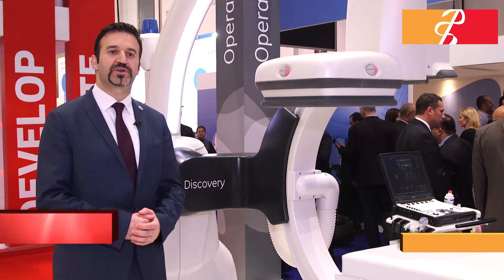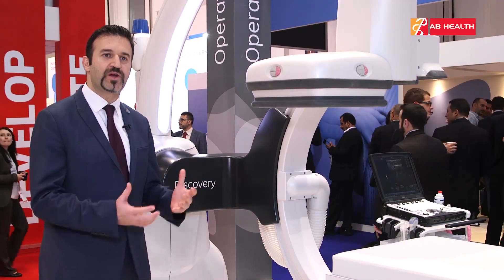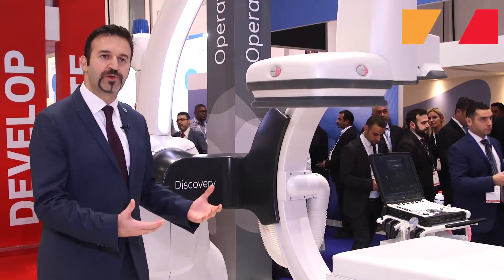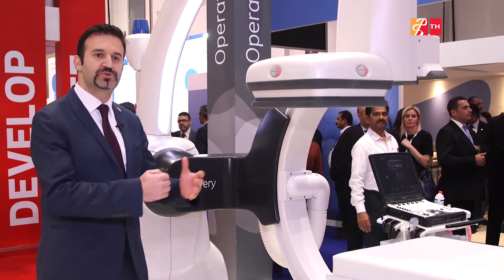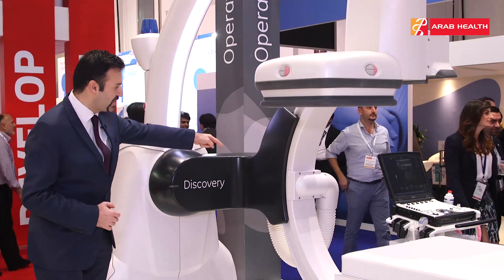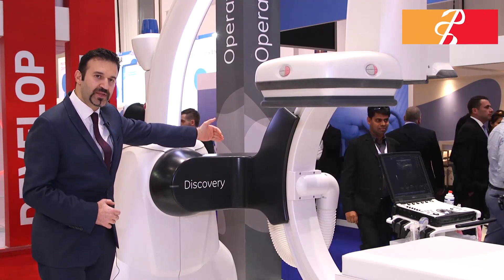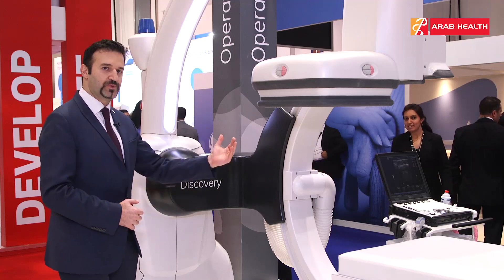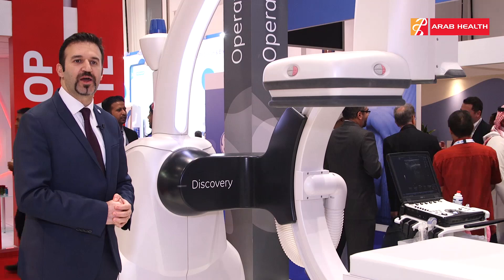Arab Health TV 2016 - GE Healthcare